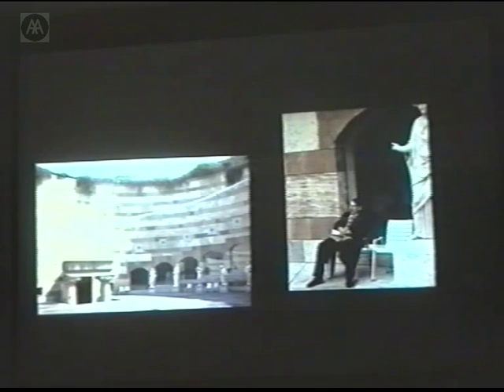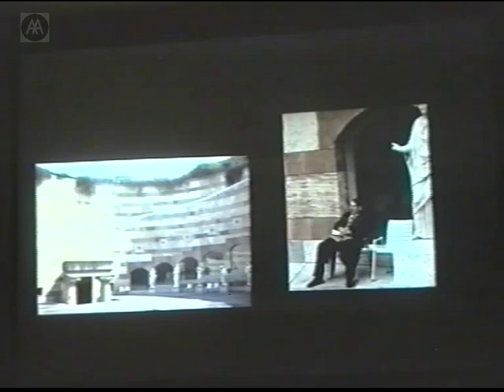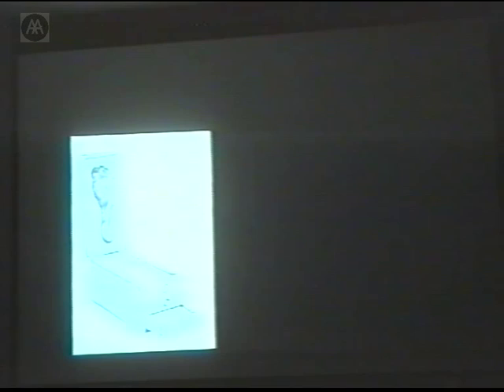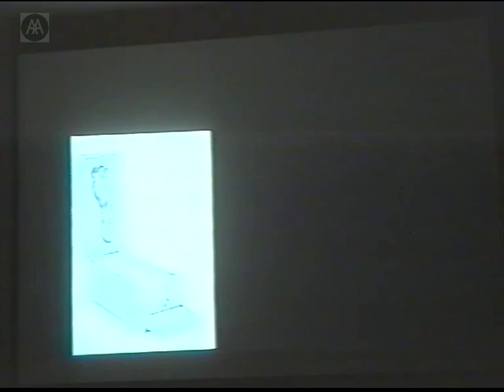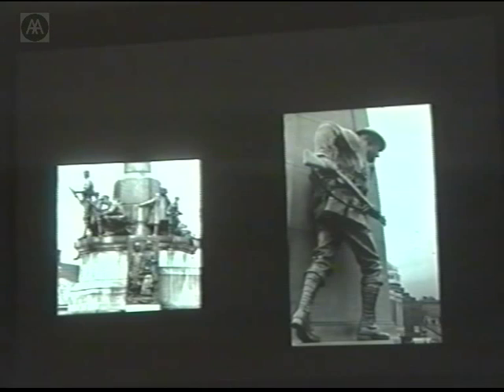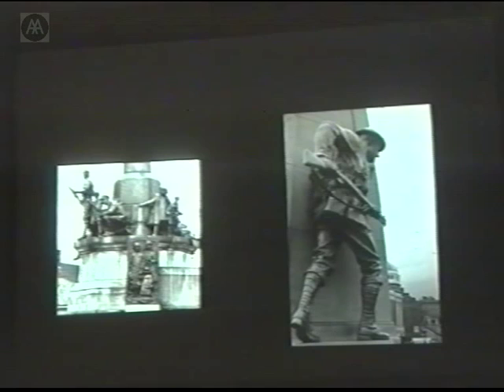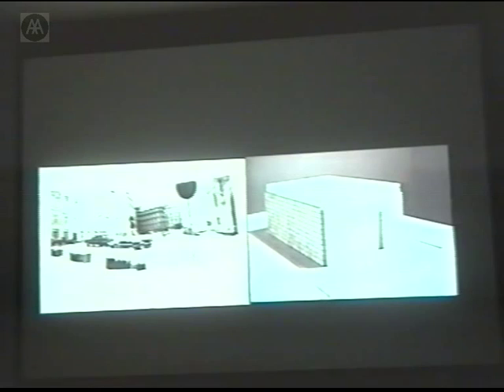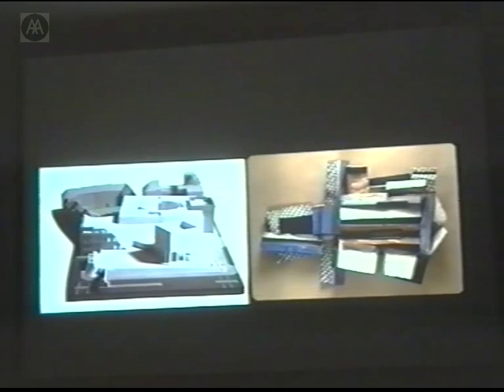Adrian Forty - The Art of Forgetting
Objects, as well as prolonging memory, also induce forgetfulness. In the specific genre of commemorations of the Holocaust the amnesiac properties of memorials have been well understood, but what of other practices? In this talk Adrian Forty reflects on the relationship of objects, memory and forgetting. Forty is an architectural historian at the Bartlett, University College London, where he runs the Masters programme in Architectural History. He is the author of numerous works including Objects of Desire: Design and Society since 1750 and The Art of Forgetting.

NB: Cuts out during Q & A.

Lecture Transcription:

MARK COUSINS: It’s a very great pleasure to welcome Adrian Forty, who teaches the MA in History and Theory at the Bartlett, and whose book, ‘Objects of Desire’ is very well-known, and who is about to publish a major study on the relationship between a kind of language of modernism. It’s a great pleasure to welcome Adrian Forty.

ADRIAN FORTY: When this building, the Staatsgalerie in Stuttgart was completed, about 15 years ago, it attracted interest and attention for, amongst other things, its engagement with memory. This was a building succeeded in making this rather unmemorable art of Stuttgart, memorable. And it did it in certain various ways: it introduced a whole set of motifs, the rotonda, sunken columns, columns with simplified capitals, large amounts of travertine and so on. A whole series of elements that have not been seen in German architecture since the Third Reich. This caused certain amounts of disturbance in German architecture, and indeed created a great deal of interest in architecture more generally, because of this way in which Sterling and Wilford had manipulated, and seemingly created in this object some form of collective memory. In the succeeding 15 years since this building was completed, I would say that the theme of memory in architecture has gone quiet; people have stopped talking about it, much, as far as I am aware. I suppose my curiosity is as to why what at the time seemed this rather promising theme should have dropped out of architectural conversation. One might suggest several sorts of reasons, I may be simply that it has gone out of fashion, or perhaps, there are certain kinds of structural reasons, certain kinds of reasons which are to do with the way in which architects try to engage with memory, which might have caused it to lose some of its appeal. What I’m going to do in this talk is to think quite generally about the relationship between objects, memory and forgetting. I’m only going to go back to architecture at the end, it is at the back of my mind in what follows: to try to understand why this expectation that architecture might have realized itself as an art of memory, never came to anything.

Let us start with the case of the mnemonist, described by the Russian psychologist Alexander Luria. This mnemonist was a man that was endowed with a remarkable memory, so remarkable was it, that was able to remember everything and anything that he was told. He was able to give performances, in fact he made his living through this public presentations of memory, in which people would feed him random lists of names, numbers, events and so on, and he was able to recall them, perfectly. The mnemonist’s great problem was the chaotic congestion of his mind, caused by the retention of all this memories. His great need was to be able to forget, this was the one thing he could not do. He developed various stratagems to enable himself to forget, the first of which was writing things down in pieces of paper, arguing that if other people wrote things down in order to remember them, he might as well write things down in order to forget them. This was not wholly successful, and the next attempt was, having written things on pieces of paper, to throw them away, and when even that failed, what he tried to do was burning pieces of paper, in the hope that he could get rid of this thoughts in his mind. This little case encapsulates rather well the whole problem I want to talk about, and that is how does forgetting occur, how is it that we are able to forget things. In particular, what part do objects or artifacts play in that whole process of forgetting. The mnemonist case is interesting, because he did two things: one was creating an artifact, and the other was destroying it—iconoclasm. These are the two mutual processes which I’m going to talk about more. But the case I’m more generally concerned here is not how individuals forget, but how societies forget. In order to lead a normal, healthy life, our mnemonist had to be able to forget, but the same thing is true of societies, in order to live with each other and to live with themselves, societies have to be able to forget. How do they do it, what are their processes for ena